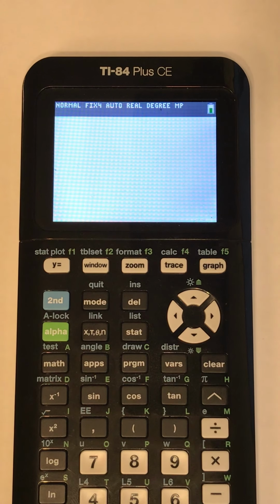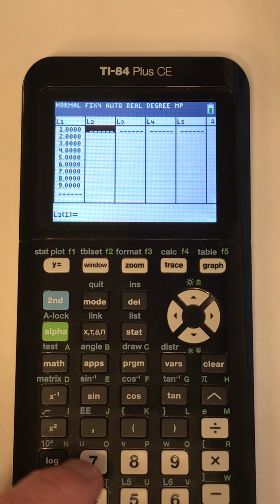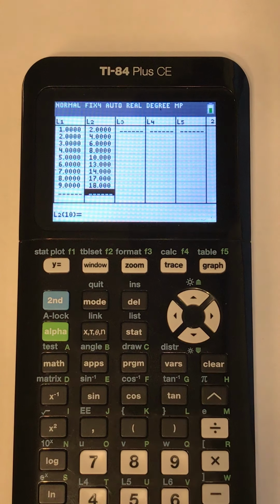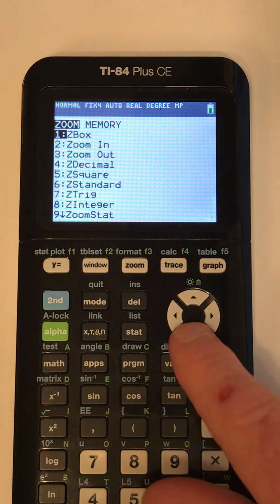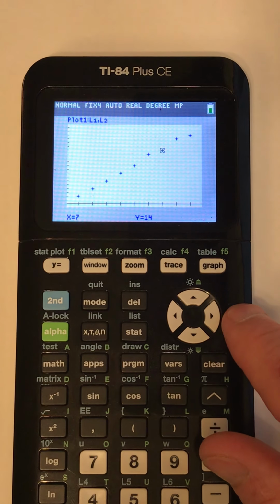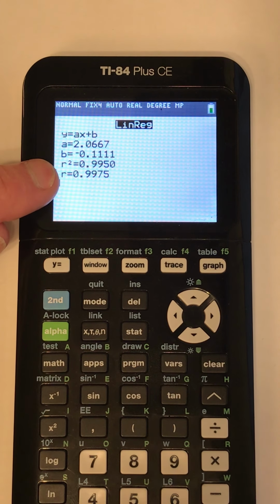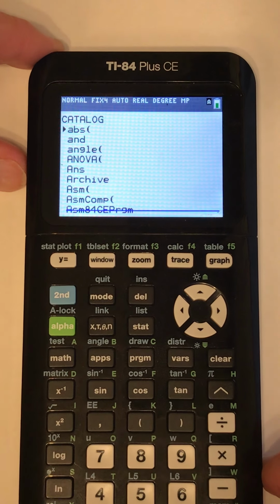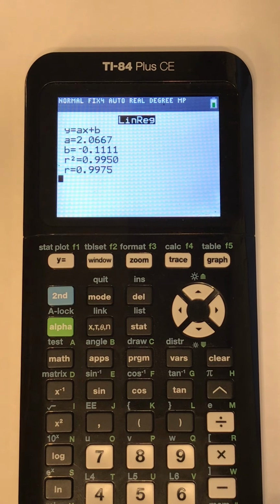Using TI 84 for Chapter 10